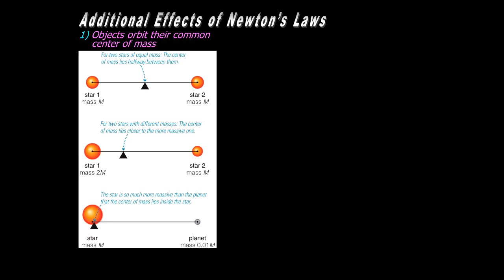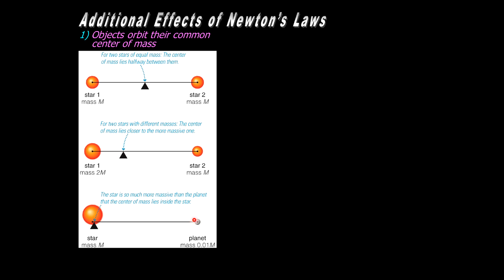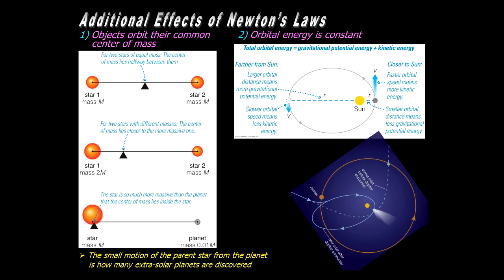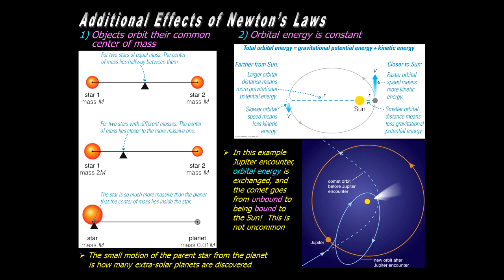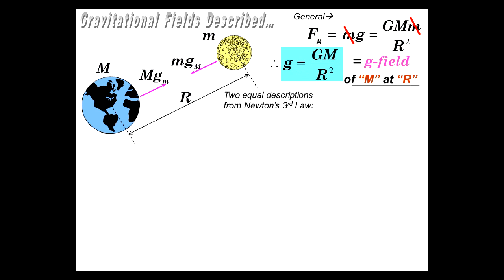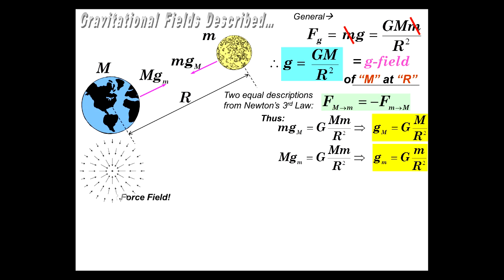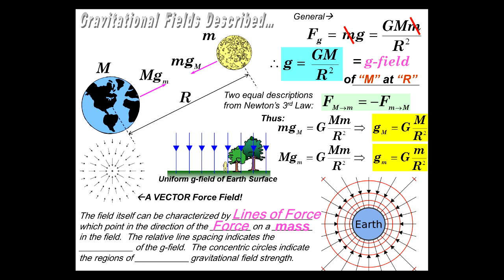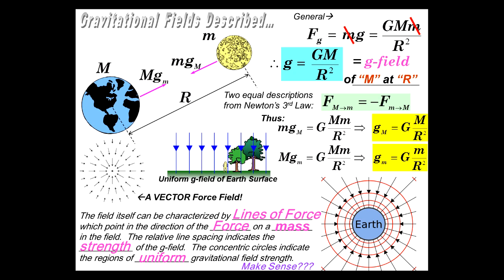UG/SS Part 4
More effects of Newton's Laws and Gravitational Fields